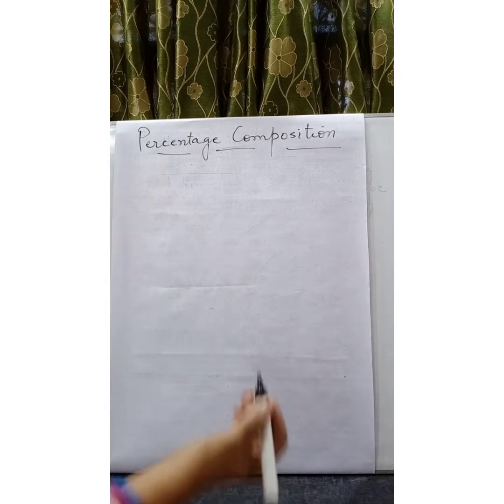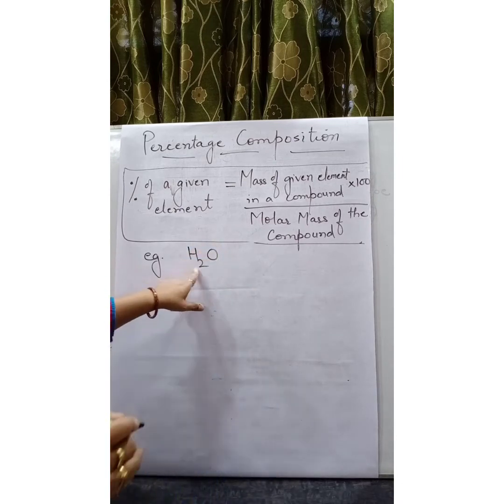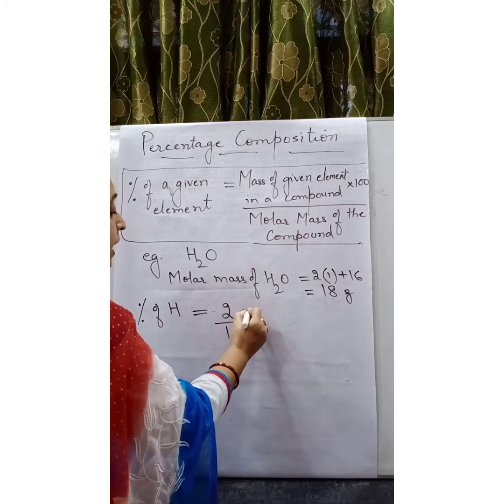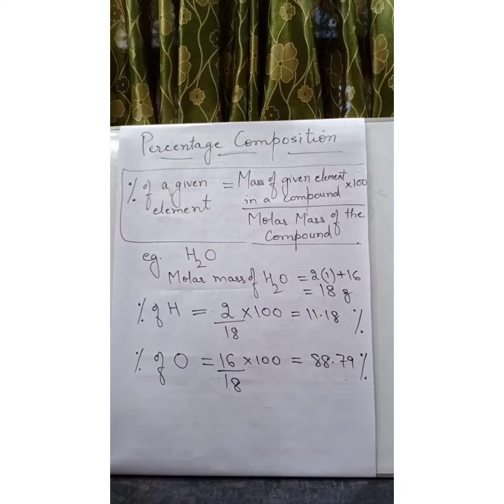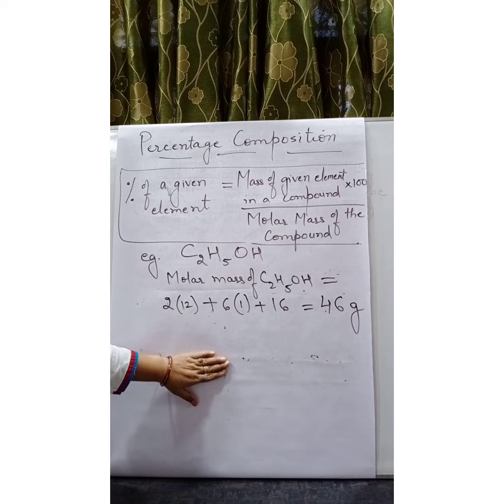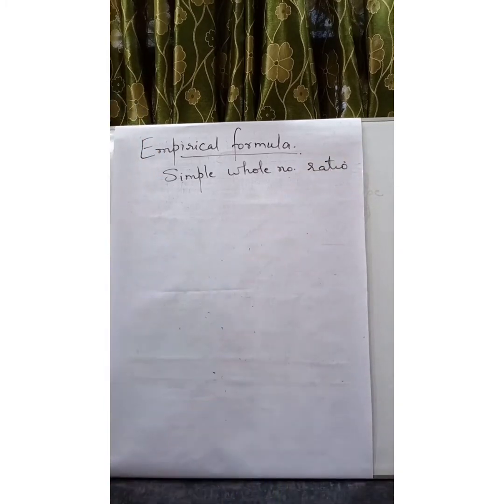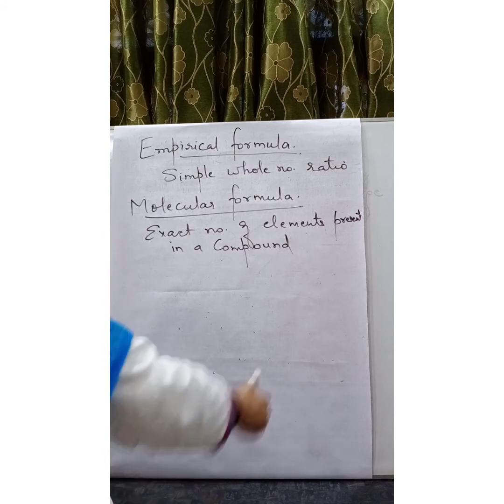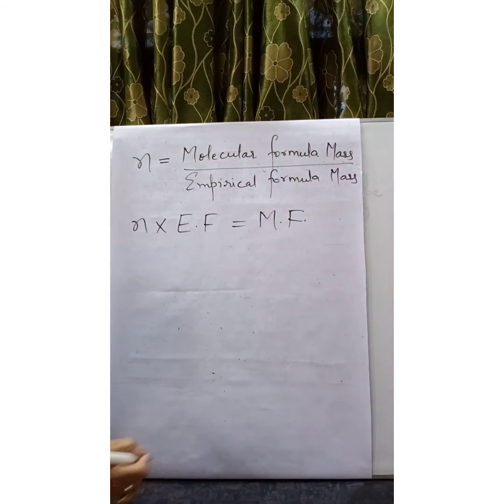Some Basic Concepts of Chemistry, Part - 5